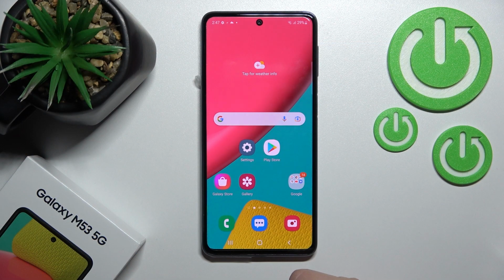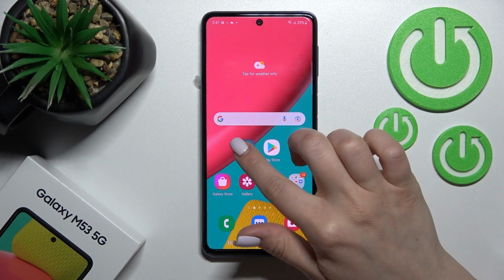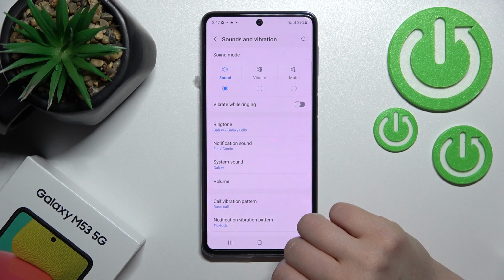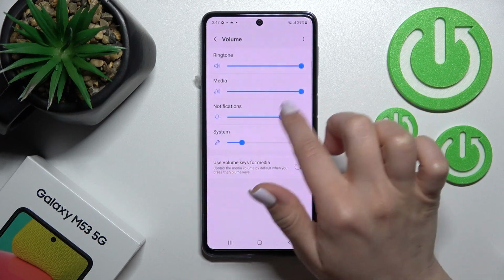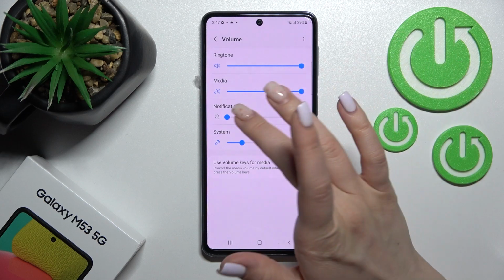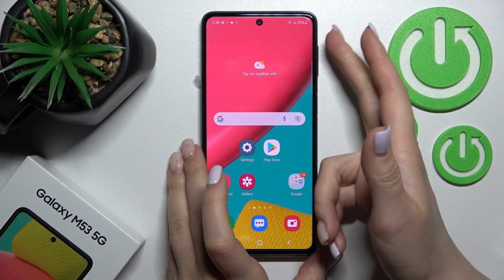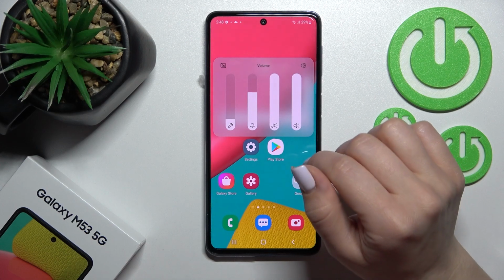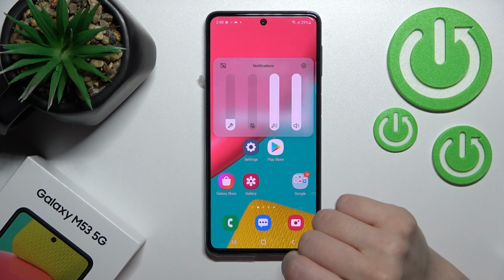How to Mute Notifications Sound on Samsung Galaxy M53 - Turn down notification volume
Find out more about turning down the notification sounds on Samsung Galaxy M53:
Welcome. How to turn down the notification sound on your Samsung Galaxy M53? Follow the steps and find out how to access sound settings and then mute notification volume. Enjoy the movie! If you want to know more about your Samsung Galaxy M53 5G, visit our YouTube channel.

How to disable notification sound on Samsung Galaxy M53 5G? How to mute notification sound on Samsung Galaxy M53? How turn the notification volume down on Samsung Galaxy M53?